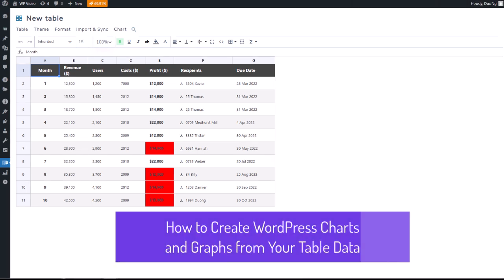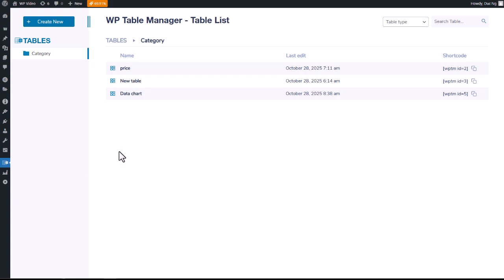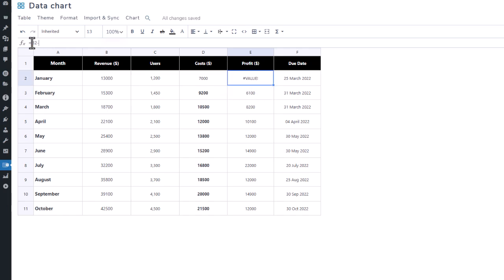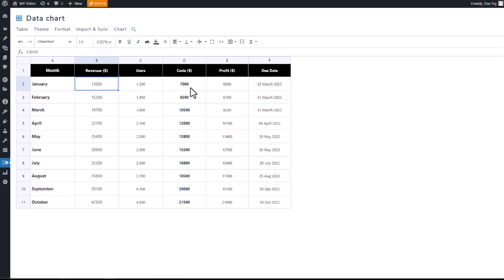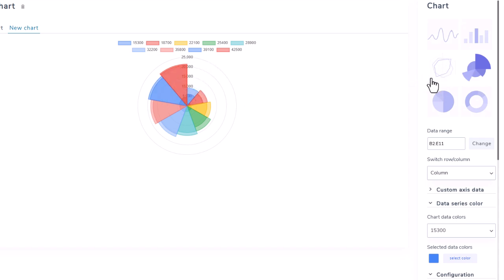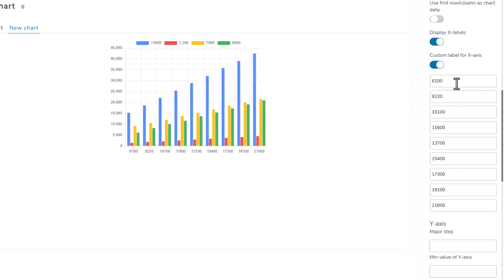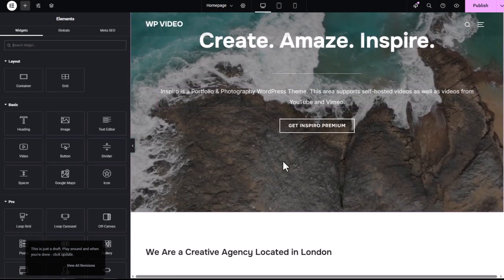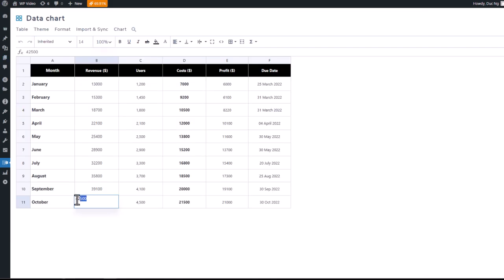How to Create WordPress Charts and Graphs from Your Table Data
Tired of overwhelming spreadsheets that hide the real story behind your numbers? In this video, we’ll show you how to transform plain data into beautiful, dynamic charts and graphs directly inside WordPress — using WP Table Manager, the ultimate table plugin with built-in visualization tools.

With just a few clicks, you can create bar charts, line graphs, pie charts, radar charts, and more from your existing table data — no design tools, no coding, and no manual updates. These visuals pull data live from your tables, making them perfect for dashboards, reports, business pages, or blogs that need visual impact and clarity.

🔥 In this step-by-step tutorial, you’ll learn:
✅ How to structure table data for charts and calculations
✅ How to create charts directly from your WP Table Manager spreadsheet
✅ The different chart types (bar, line, pie, area, radar, doughnut) and when to use each
✅ How to customize axes, colors, and legends for better storytelling
✅ How to embed interactive charts in Elementor
✅ How live data sync keeps your visuals always up to date

📊 Why WP Table Manager?
WP Table Manager is a complete WordPress spreadsheet plugin that lets you manage data visually, apply themes, use formulas, sync with Google Sheets or Excel, and turn numbers into charts instantly. Whether you’re building pricing tables, comparison charts, or business dashboards, everything updates live — no manual design needed.

⚙️ With WP Table Manager, you can:
✅ Create and manage tables like in Excel — directly inside WordPress
✅ Generate responsive charts from any table range
✅ Customize chart design, axes, and labels visually
✅ Embed live charts into Elementor or Gutenberg
✅ Sync your data with Google Sheets or Excel for real-time updates

Whether you’re running a blog, a SaaS product page, or a business site, these visuals help communicate insights instantly — turning data into decisions.

💸 Only $49/year ➤ Includes all core features and updates
📩 Need Help?

🎬 Timestamps:
00:00 – Introduction
00:25 – Why Visualize Data in WordPress
01:10 – Setting Up Table Data in WP Table Manager
02:30 – Creating Charts from Your Table Range
03:42 – Exploring Chart Types (Bar, Line, Pie, Radar, etc.)
04:55 – Customizing Axes, Colors & Legends
05:52 – Embedding Charts in Elementor
06:58 – Plans, Features & Final Thoughts